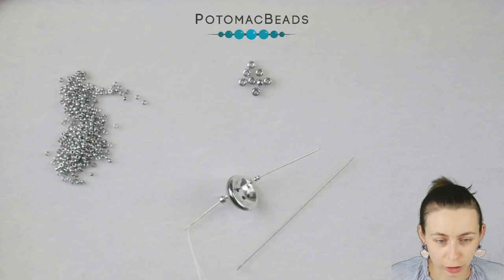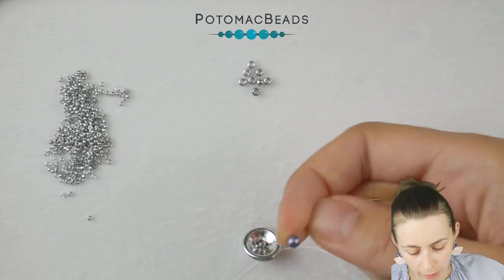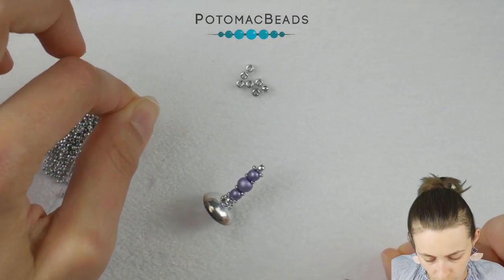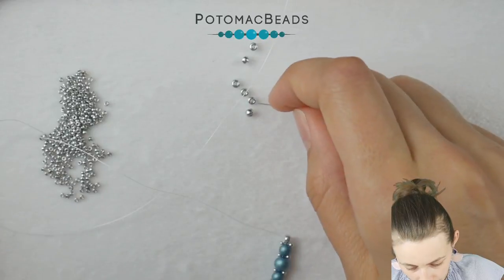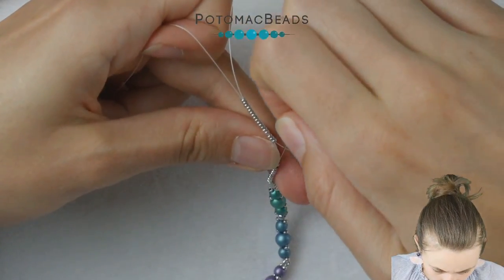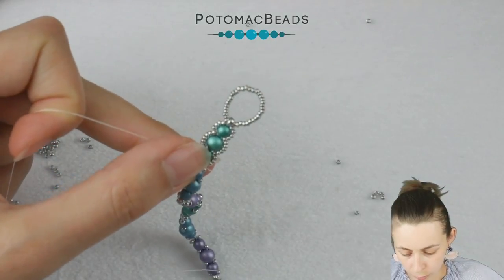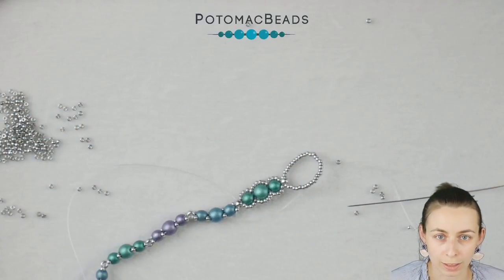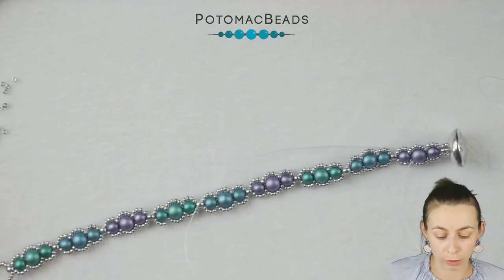Bubbles on the String Bracelet - DIY Jewelry Making Tutorial by PotomacBeads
Where else can you find shades of emerald, aqua, and violet together in one spectacular bracelet? Look no further than designer Tereza's smooth, lacey Bubbles on the String Bracelet, which is a two-needle project. The only supplies you need to get creating are RounDuos and RounDuo Minis, along with some seed beads.

Designer Tereza’s Bubbles On The String bracelet is a fun and fashionable accessory that can be worn day or night. This delicate bracelet is made with high quality materials and is sure to add a touch of style to any outfit.

1. Using 2 size 12 needles on an arm’s span length of thread, put on an 8/0, 2 15/0s, a cup button through one hole, and 3 15/0s. Slide to the middle of the thread. Using the same needle, go back through the second hole of the cup button and pick up 2 more 15/0s, go through the 8/0 seed bead and pull.

2. Watch the Bubbles On The String bracelet tutorial with Tereza to see how to build up the pattern using the RounDuo beads.Once you reach the length you need, put on 35 seed beads to create a loop for the button.

3. Use the 15/0s to outline the RounDuo sections along the outside of the bracelet. Reinforce the cup button by re-threading through it. Bring the two threads back down a few beads and tie a knot.

If you’re looking for a unique and thoughtful gift, look no further than the Bubbles On The String bracelet! This bracelet can be personalized by using some of the recipient’s favorite colors, making it a truly one-of-a-kind present.

The Designer’s suggested colors and materials for ~7.5-inch (19 cm) wrist:
●RounDuo® Metallic Violet, 3 Pieces
●RounDuo® Metallic Aqua, 3 Pieces
●RounDuo® Metallic Emerald, 3 Pieces
●RounDuo® Mini Metallic Violet, 6 Pieces
●RounDuo® Mini Metallic Aqua, 6 Pieces
●RounDuo® Mini Metallic Emerald, 6 Pieces
●Miyuki 15/0 Crystal Labrador Full, 1.5 gram
●Miyuki 8/0 Crystal Labrador Full, 10 Pieces
●Cup Button - Crystal Labrador Full, 1 Piece